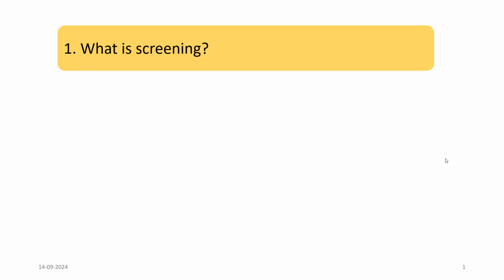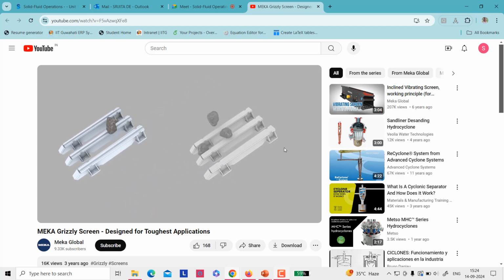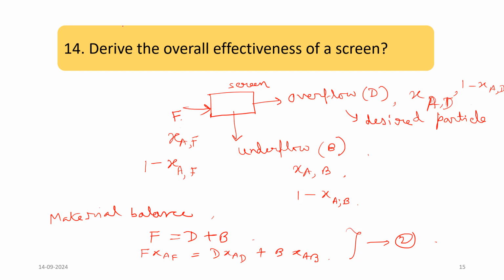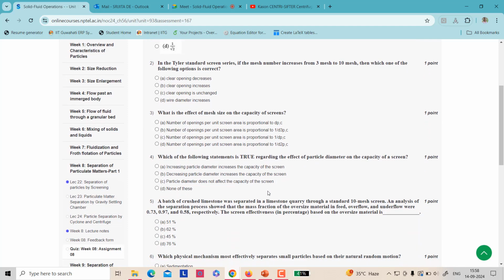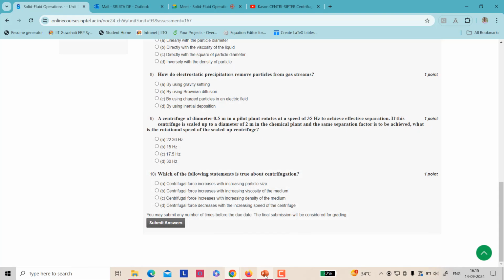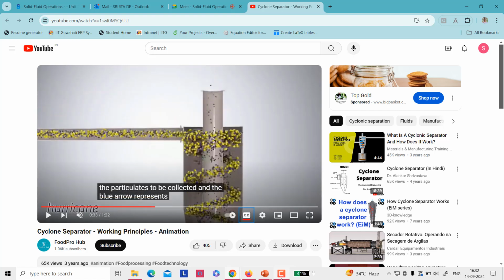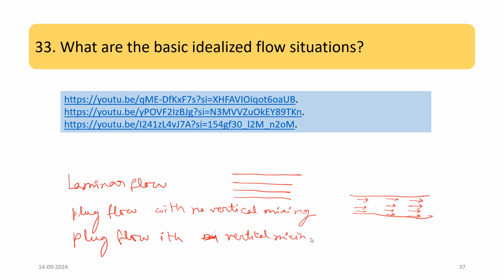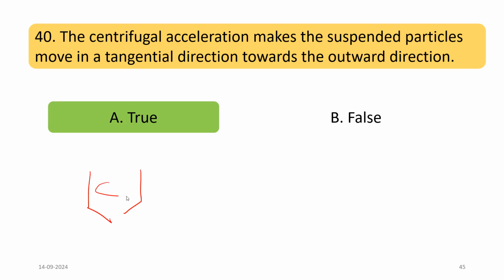Solid-Fluid Operations_2024_Week 8_14.09.24_NPTEL Live Session